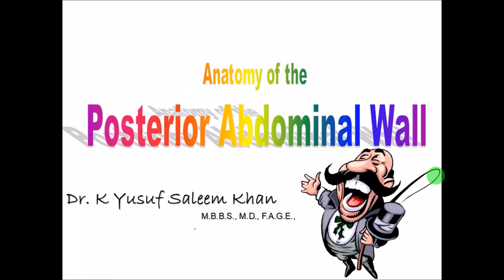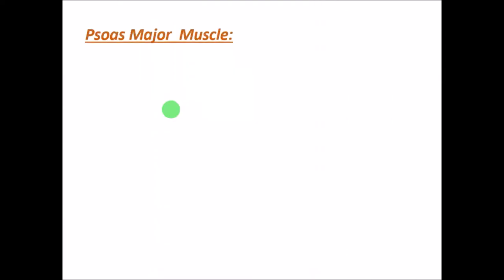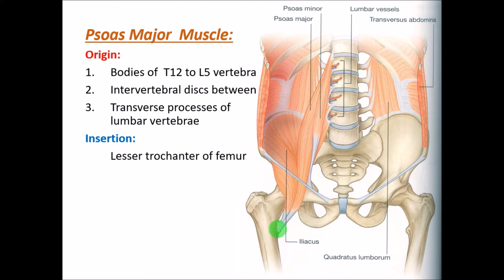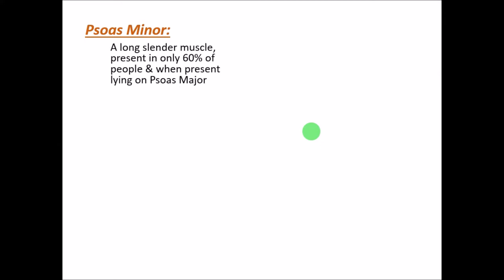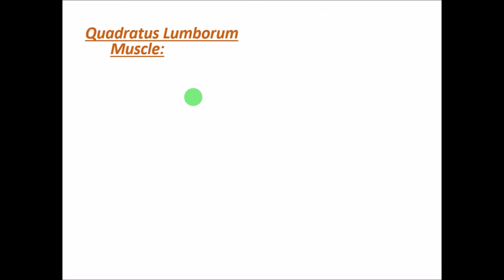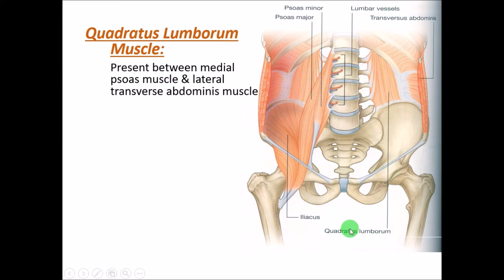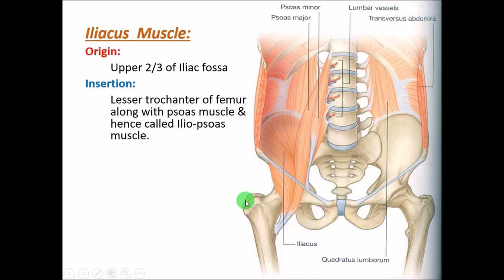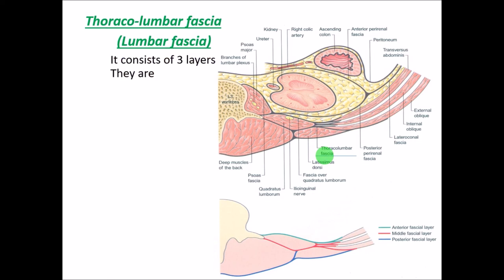Anatomy of Posterior Abdominal Wall || Dr Yusuf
A brief description of the posterior abdominal wall, its formation, its muscles, bones, and fascia.

Below is the list of all the lecture video which you can watch on this channel.

Embryology
1. Lecture on Development during the 3rd week after Gestation
2. Changes during the second week of development of the embryo
3.  Embryology - Fertilization & Implantation (Development during 1st week of embryo)
4. Development of Female Reproductive System
5. Embryology Lecture on The Placenta by Dr. Yusuf

6. Anatomy Lecture - Blood Vessels of the Thorax and Head & Neck
7. Anatomy Lecture on Brain Stem - 2 (Medulla Oblongata)
8. Anatomy Lecture on Brain Stem - 1 (Mid brain & Pons)
9. Anatomy lecture on Oral Cavity & Salivary glands (Complete) by Dr. Yusuf
10. Anatomy Lecture on Esophagus by Dr. Yusuf
11. Anatomy of Pharynx & Esophagus Complete
12. Anatomy of Pharynx
13. Anatomy Lecture on Salivary Glands (Parotid, Sub-Mandibular &Sub-Lingual) by Dr. Yusuf
14. Anatomy Lecture on Oral Cavity - lip & tongue by Dr. Yusuf
15. Anatomy of Spinal Cord by Dr Yusuf
16. Anatomy Of Larynx (Complete)
17. Anatomy of Neck (Complete)
18. Triangles of Neck - SIMPLIFIED
19. Supra & Infra-hyoid Muscles
20. Triangles of the Neck
21. Deep Fascia of the Neck
22. Anatomy Lecture of Larynx
23. Lecture on Anatomy of THYROID & PARA-THYROID GLANDS
24. Lecture on Anatomy of Face by Dr. Yusuf
25. Lecture on Anatomy of Scalp by Dr. Yusuf
26. Temporal, Infra-Temporal Fossa & Muscles of Mastication by Dr. Yusuf
27. Anatomy of External Ear
28. Anatomy of Middle Ear
29. Anatomy of Cerebellum
30. Anatomy of the Tympanic Membrane
31. Anatomy of the EAR (External & Middle)

Lab:
32. Spinal cord - Lab demo
33. Meninges & Dural Venous Sinus - Lab demo
34. Cerebellum - Lab Demo

Thorax
35. Surface marking of the Heart by DrYusuf
36. The External Features of the Heart (Anatomy Lecture) by Dr. Yusuf
37. Blood supply of the Heart (Anatomy Lecture) .
38. The Pericardium
39. The HEART - Anatomy Lecture on the Internal Structures &
40. Anatomy of Breast by DrYusuf
41. Anatomy of Lung & Pleura Part II
42. Anatomy Lecture of Lung, Pleura & Broncho-pulmonary segments (Part I)

Abdomen & Pelvis:
43. Anatomy Lecture on Large Intestine by Dr. Yusuf
44. Anatomy Lecture on Small Intestine by Dr. Yusuf
45. Anatomy of INGUINAL CANAL, INGUINAL HERNIAS & ANTERIOR ABDOMINAL WALL (Complete)
46. Anatomy Lecture on MALE EXTERNAL GENITAL SYSTEM (Penis & Scrotum)
47. Anatomy of ANTERIOR ABDOMINAL WALL (Part 1)
48. Anatomy of Anterior Abdominal Wall (Part 2) - INGUINAL CANAL & HERNIAS
49. Anatomy Lecture on ISCHIO RECTAL FOSSA. by Dr Yusuf
50. Anatomy Lecture of Supra Renal (Adrenal) gland
51. Anatomy Lecture of the TESTIS (Male Reproductive System)
52. Anatomy Lecture of the SPLEEN by Dr. Yusuf
53. Lecture on Anatomy of the VAGINA
54. Lecture on Anatomy of FALLOPIAN TUBES/UTERINE TUBES
55. Lecture on Anatomy of UTERUS & CERVIX
56. Lecture on Anatomy of OVARY & Female External Genitalia
57. Lecture on Anatomy of PERITONEUM. by Dr. Yusuf
58. Anatomy Lecture on URINARY BLADDER & Ductus/Vas Deferens
59. Anatomy Lecture on PANCREAS by Dr. Yusuf
60. Anatomy Lecture on KIDNEY. by Dr Yusuf
61. Anatomy of LIVER & Extra Hepatic Biliary Apparatus by Dr. Yusuf
62. Lecture on Anatomy of Stomach. by Dr. Yusuf
63. Anatomy of the Uro-genital region
64. Anatomy of the Diaphragm
65. Anatomy of the Posterior Abdominal Wall
66. Anatomy of the PORTAL VEIN & Porta-Caval Anastomosis
67. Anatomy of the CAECUM
68. Anatomy of the VERMIFORM APPENDIX
69. Anatomy of the ANAL CANAL

Lower Limb
70. Joints of Lower Limb (Complete)
71. Anatomy of Knee Joint
72. Anatomy of Hip Joint
73. Anatomy fo Ankle & Subtalar Joints
74. Anatomy of Foot (Complete)
75. Arches of the Foot
76. Anatomy of Foot
77. Anatomy of the Leg
78. Anatomy of Thigh (Complete)
79. Osteology of Hip Bone &Femur
80. Anatomy of Thigh - Hamstring compartment
81. Anatomy of Thigh - Adductor compartment & Obturator nerve
82. Femoral triangle & Femoral sheath
83. Femoral nerve
84. Anatomy of Thigh - Anterior compartment
85. The Popliteal fossa (for MSK Block)
86. Anatomy of Gluteal Region (Musculoskeletal System)

Upper Limb
87. Anatomy Lecture on AXILLA & BRACHIAL PLEXUS by Dr Yusuf
88. Anatomy Lecture on Forearm (Part-1) (Flexor compartment)
89. Anatomy Lecture on FOREARM (Part 2) (Extensor Compartment)
90. Lecture on Anatomy of Hand by Dr. Yusuf
91. Lecture on Anatomy of Cubital Fossa
92. Lecture on Anatomy of Arm by Dr. Yusuf

General Anatomy:
93. Anatomy lecture on An Introduction to Lymphatic System